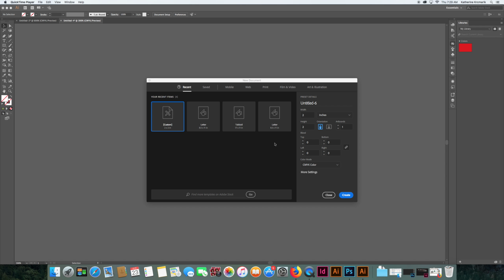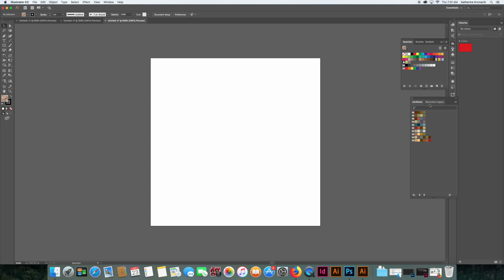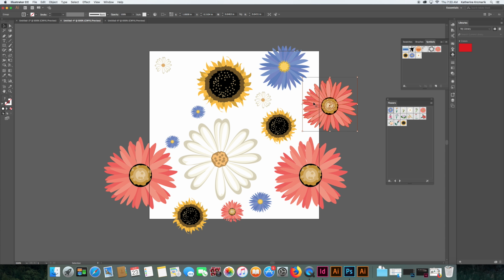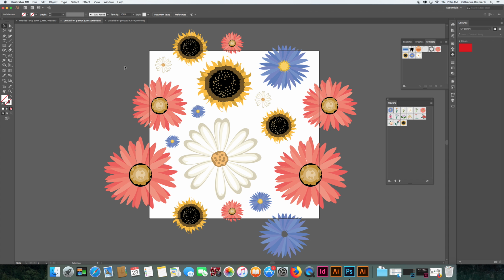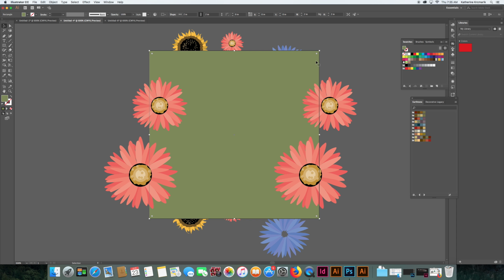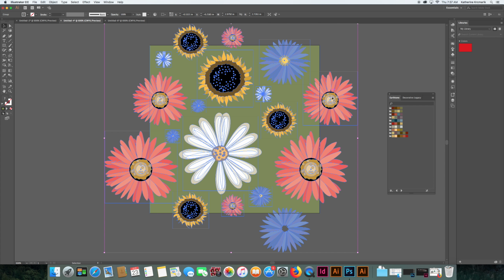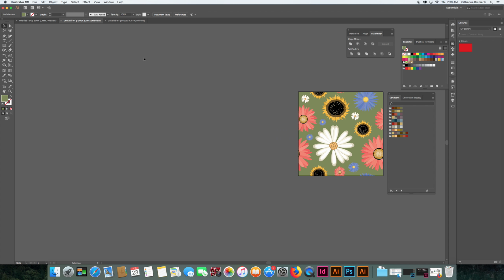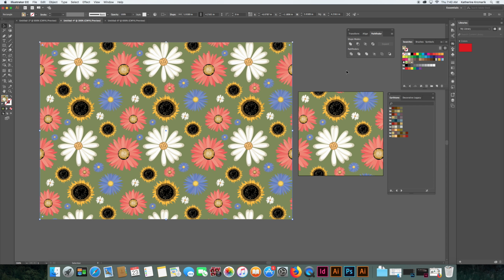Creating a Repeating Pattern in Illustrator